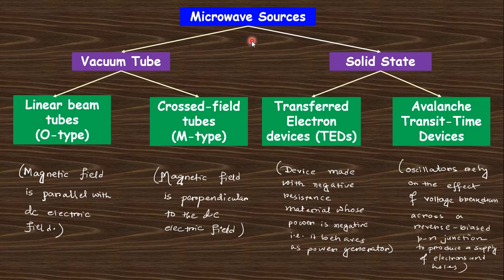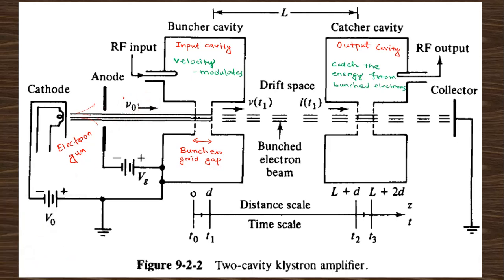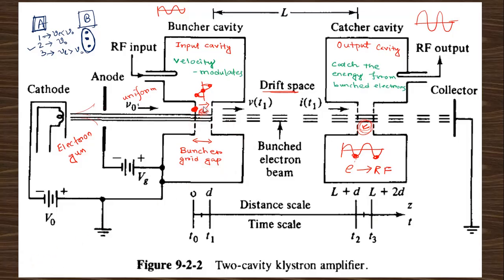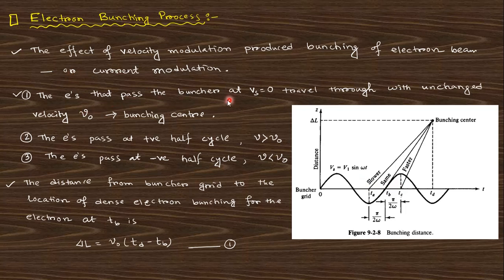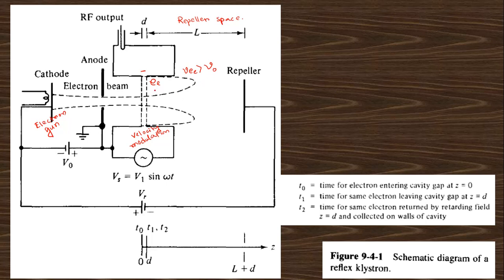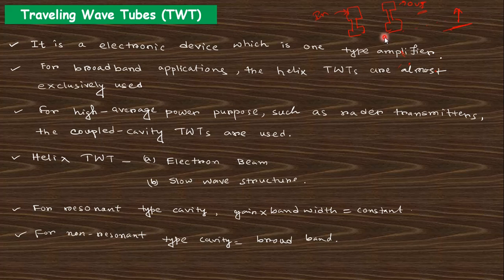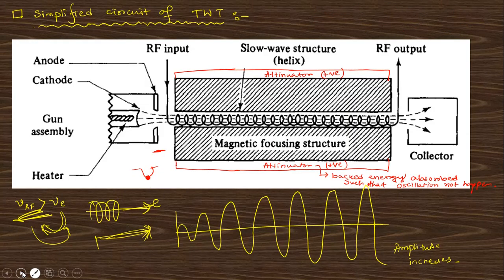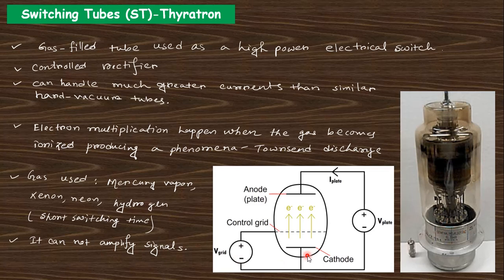4.2- Lecture-14=Sources (Part-2, Vacuum tube sources: O-type) of Microwave (M.Sc Physics)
Follow on Facebook page: @PhysicsByLaxmikantaSir